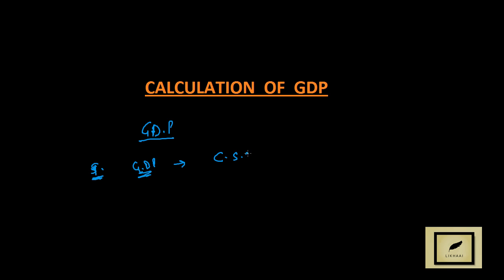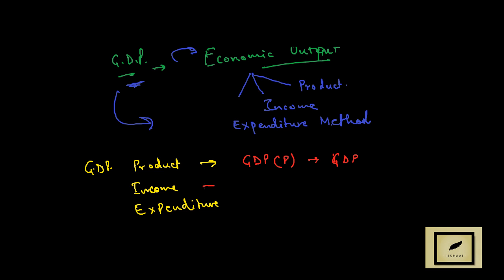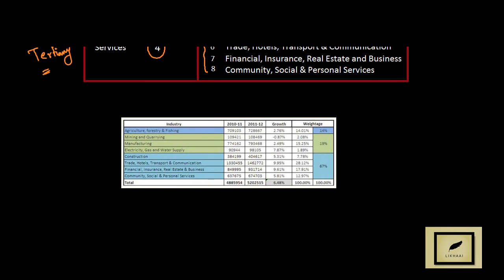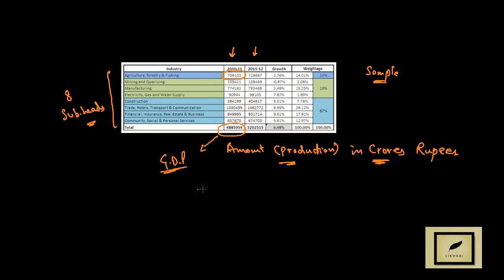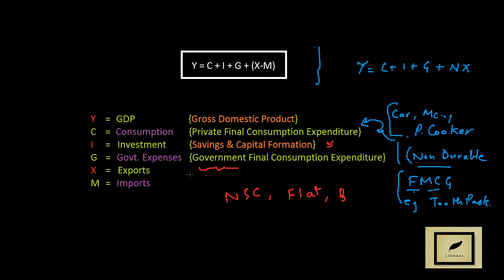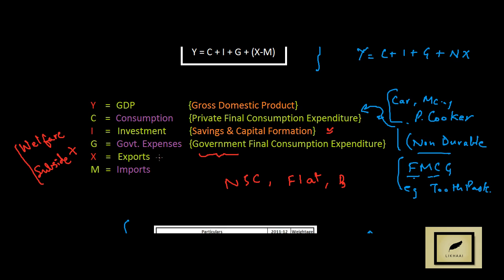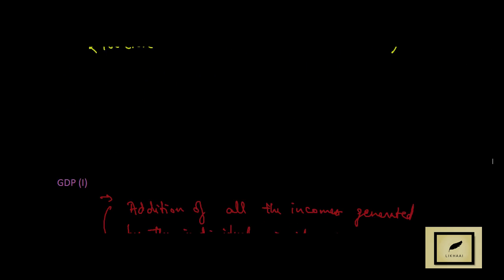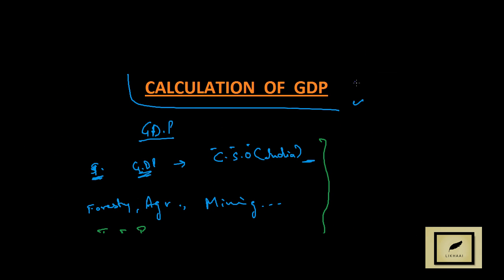Economics Lecture (IAS) : GDP CALCULATION || Likhaai || Vaibhav Garg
Calculation of Gross Domestic Product (GDP) and its backdrop. What are the factors involved and various types/ methods of GDP calculation? An introduction to terms like GDP(P), GDP(I) and GDP(E). Official platforms of LIKHAAI: